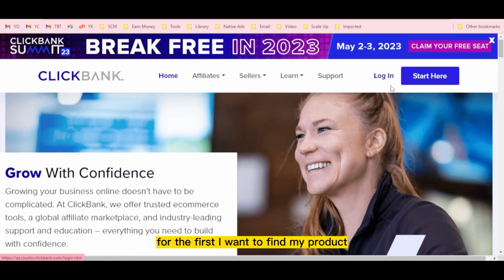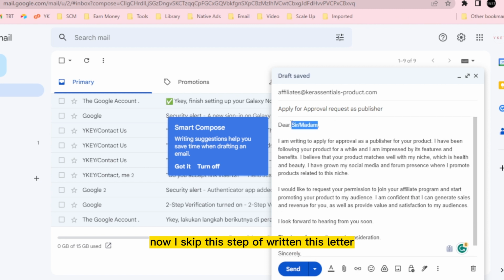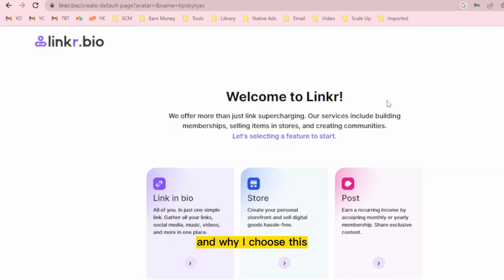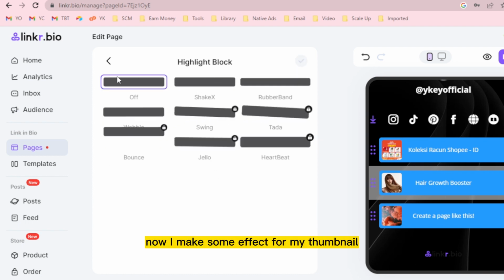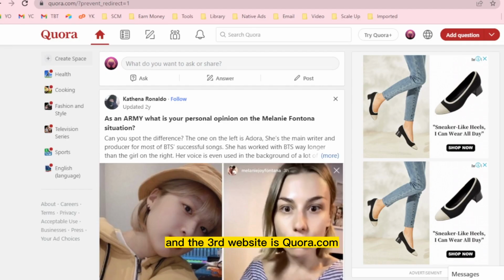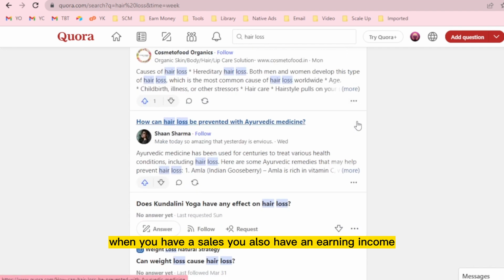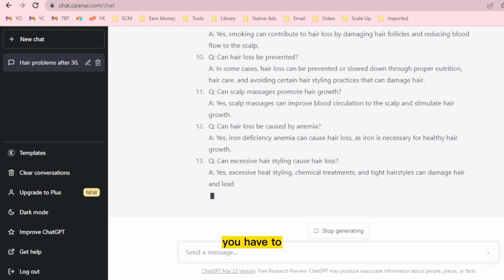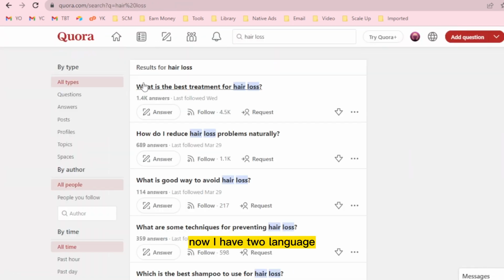Affiliate Marketing for Beginners, the Easiest Way Make Money On Clickbank and Get Paid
Hi,

In this video i'm going to show the easiest way to make money with affiliate marketing. In this video you don't have to pay some ads or buy some tools to make money. If you are a beginner this video is perfect for you, watch this video till the end because I shared to you step by step how to make money with affiliate marketing.

I will greet you again with a new video! 🤞❤

🌟 My mission 🌟
Helping you to build digital assets through other digital business information and equipped with digital marketing strategy methods for free without having to take courses.

This channel does not only provide information about money-making websites and applications. However, I will also update the latest digital marketing tools that are useful to help you create content in the form of images, videos or short videos so that you can become passive income.

easy online earning
easy online jobs